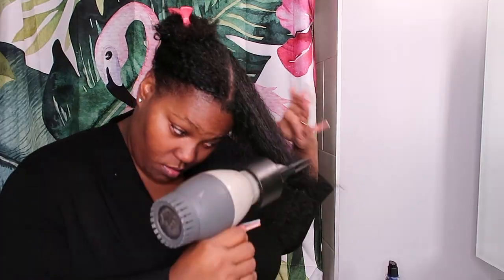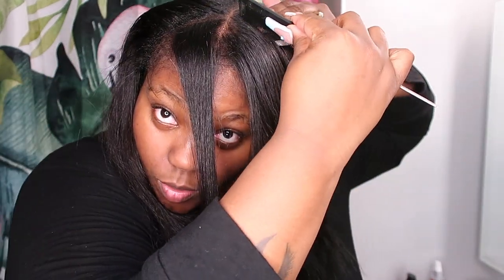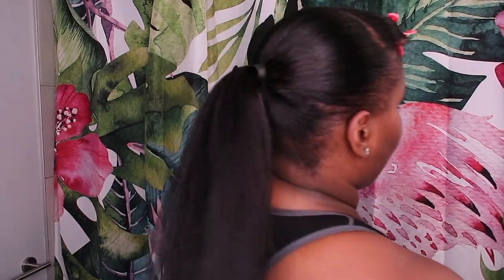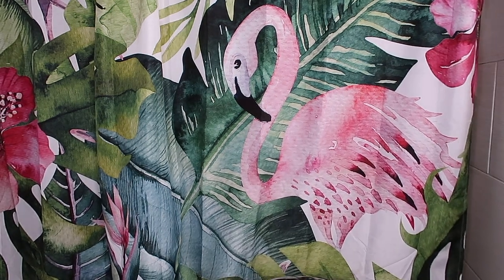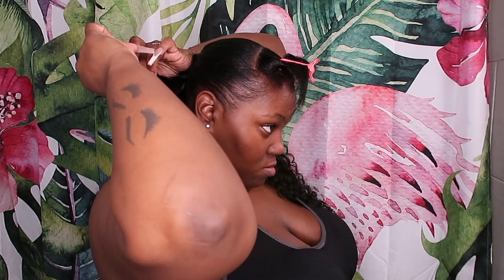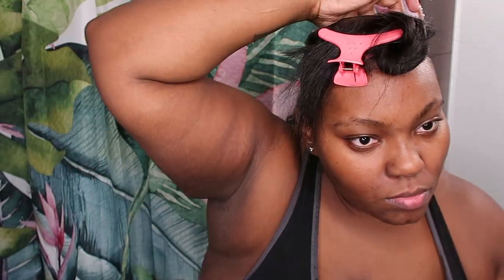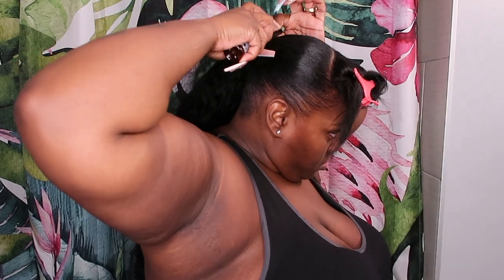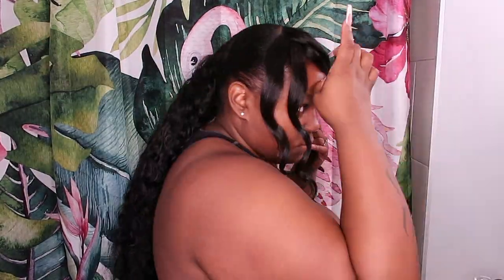Post Covid Glam (Quick extended pony tail with side bangs) No glue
Hey you beautiful humans! If you're new here welcome, if not welcome back. Here is how I made myself feel one hundred percent better after recovering from covid. I had to glam it up yasssssssss. Tell me if you guys like this quick, easy, and super cute hairstyle and neutral glam look. Love yall!